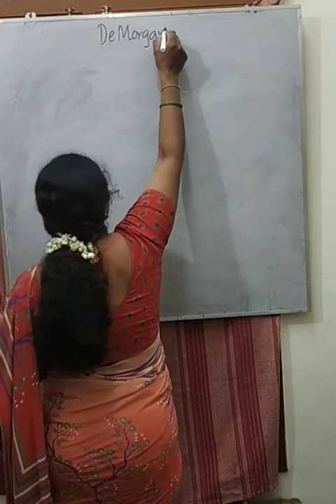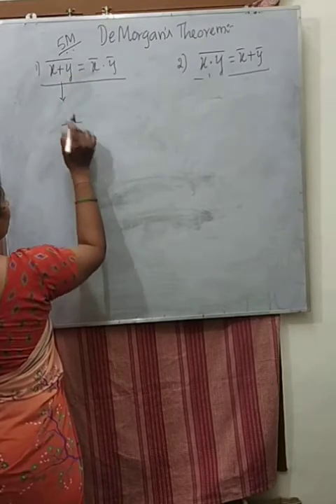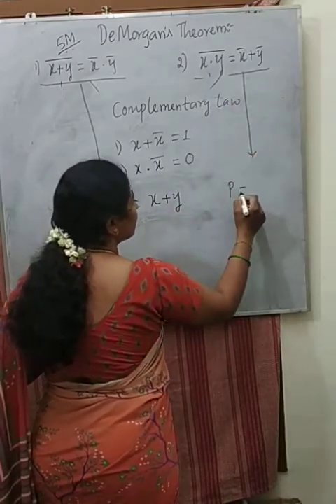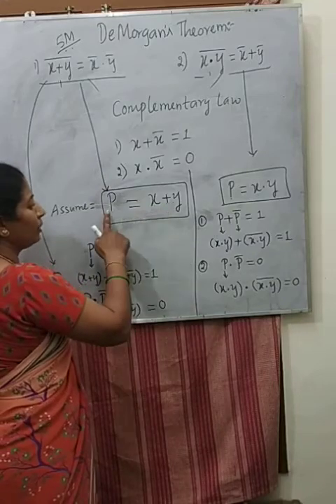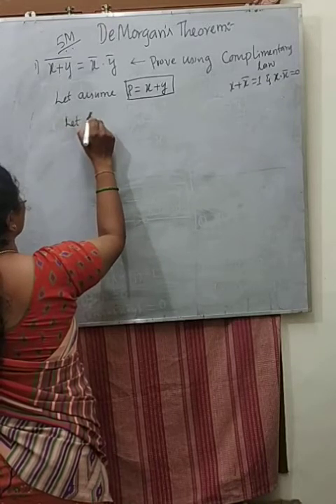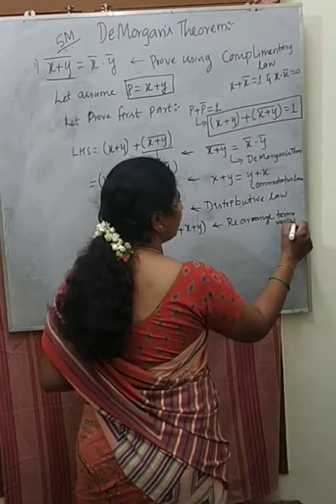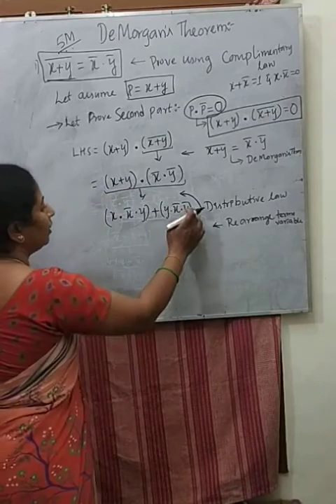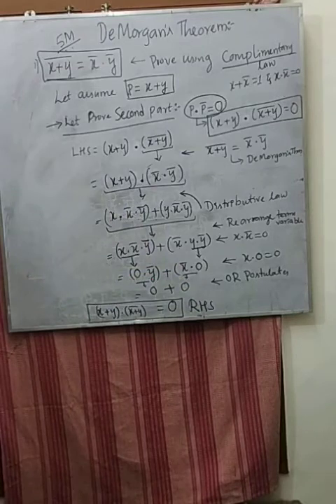Ch2-class17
Boolean Algebra Demorgans Thm1